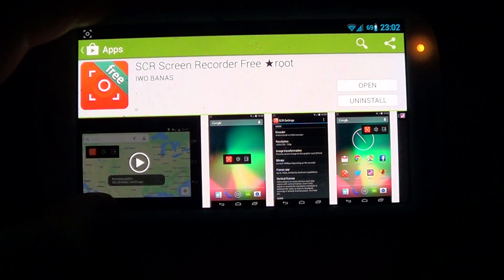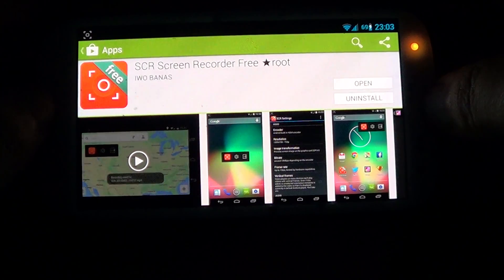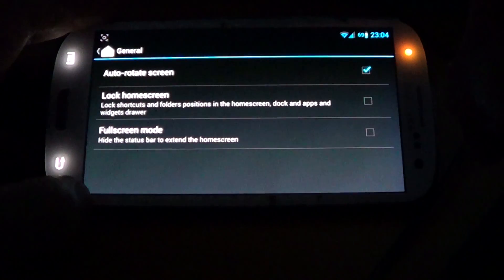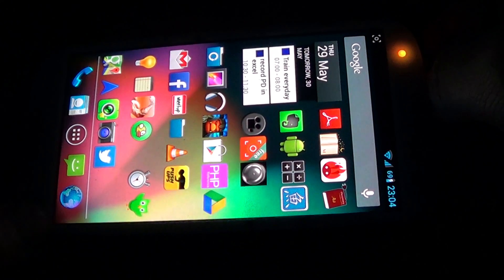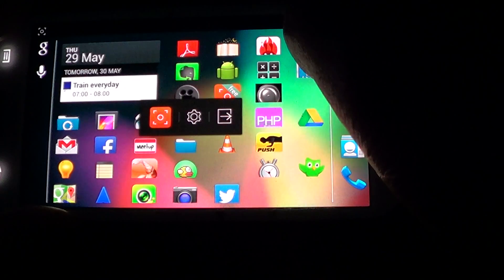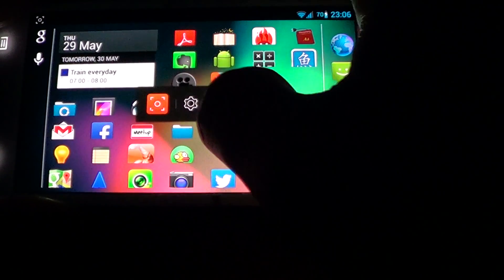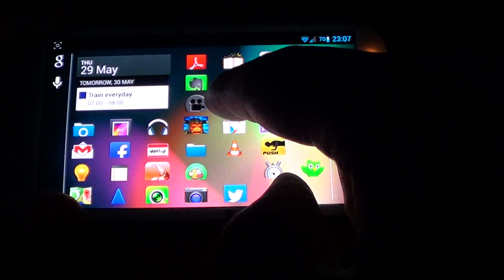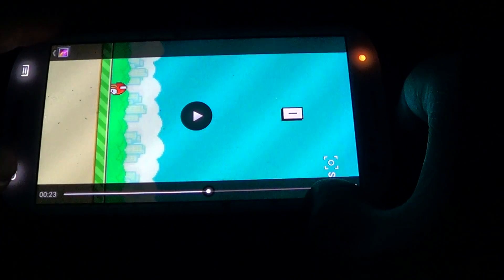How to record your screen on samsung galaxy s3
This is a video tutorial on how to make a screen capture video on your samsung galaxy s3. It should also work on most android phones.